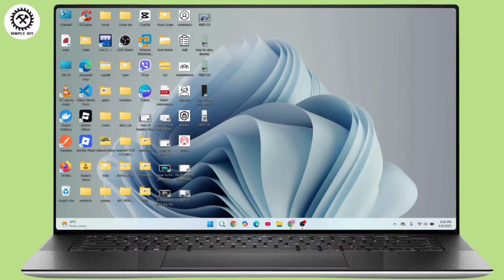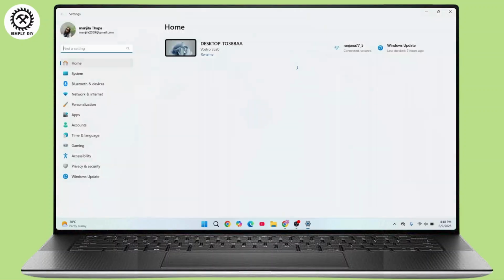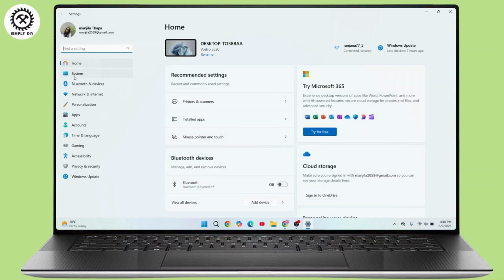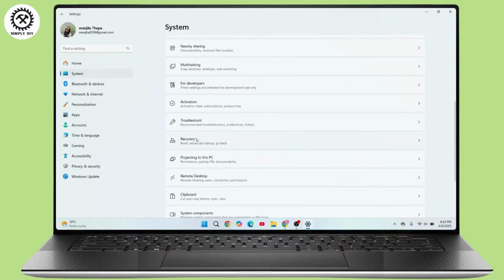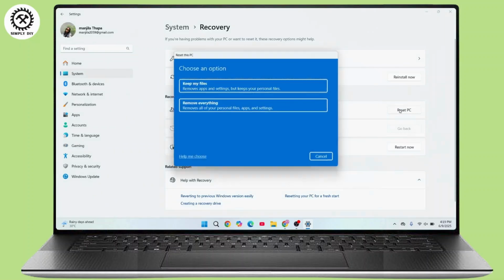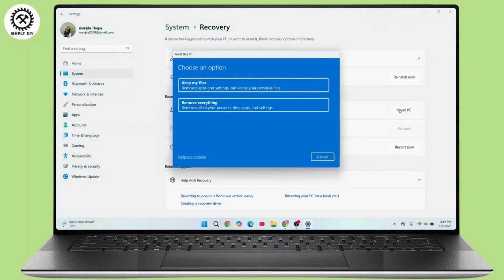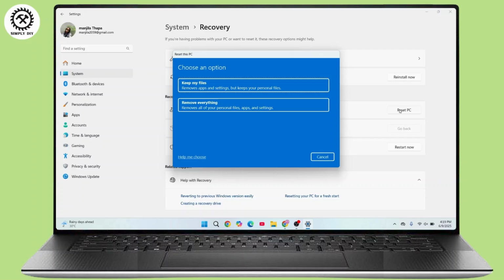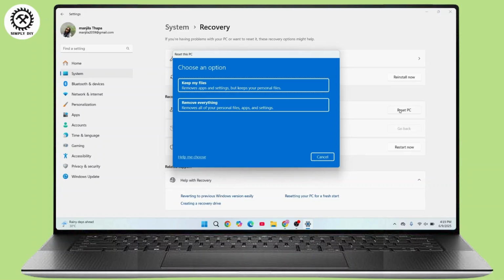How to Reset Windows 11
Learn how to easily reset your Windows 11 PC step-by-step in this quick tutorial. Whether you want to keep your personal files or remove everything to start fresh, this video guides you through the entire reset process using Windows 11 settings. Perfect for troubleshooting, fixing performance issues, or preparing your PC for a fresh start.

Chapter Timestamps:
00:00:00 - Introduction
Welcome to the channel and overview of the Windows 11 reset tutorial.

00:00:10 - Open Settings
How to open Windows 11 Settings using the search feature.

00:00:20 - Navigate to System  Recovery
Finding the Recovery option under System in Settings.

00:00:30 - Click Reset PC
Starting the reset process from the Recovery menu.

00:00:40 - Choose Reset Option
Choosing between “Keep My Files” or “Remove Everything.”

00:01:00 - Confirm and Follow Instructions
Reviewing the reset choices and following the on-screen prompts.

00:01:20 - Reset Process
What happens during the reset and estimated time.

00:01:40 - Setup After Reset
Setting up Windows 11 after the reset completes.

00:01:50 - Conclusion